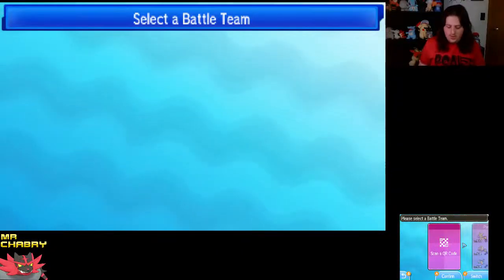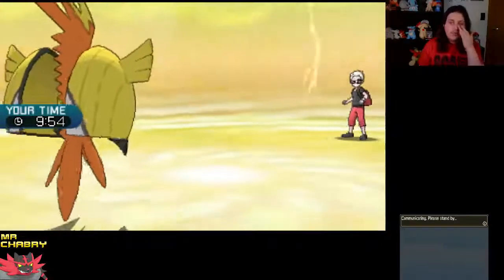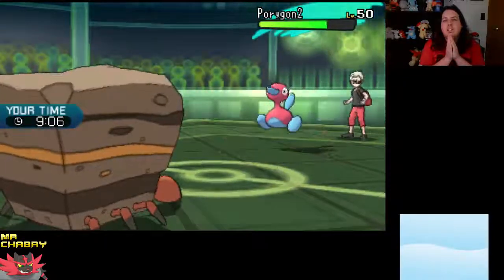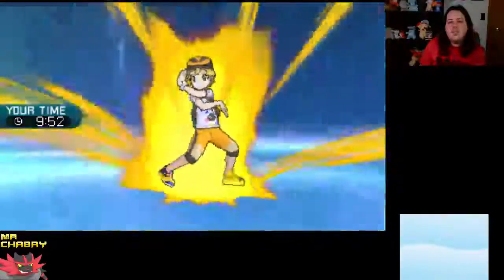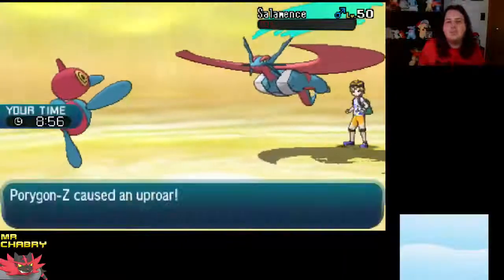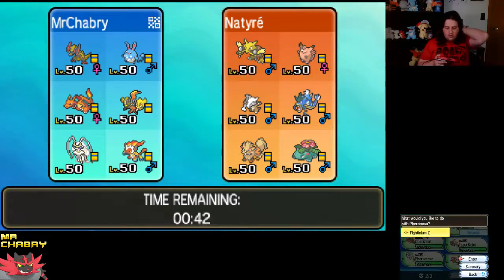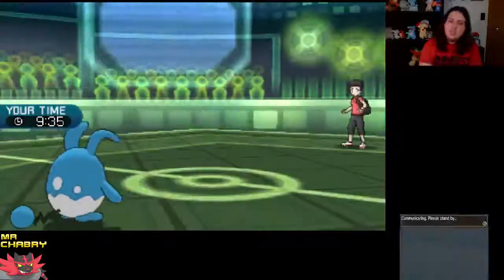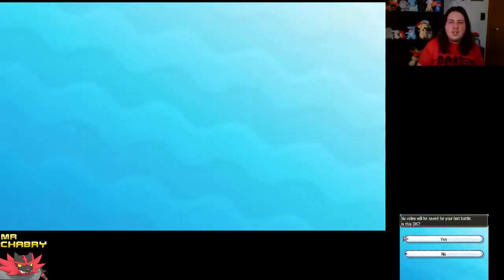Fiery Monkey | Sinnoh Starter Battles 2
Now we use the fire starter of Sinnoh!